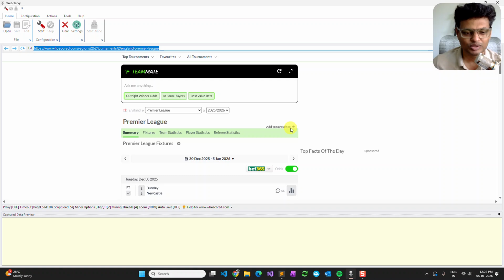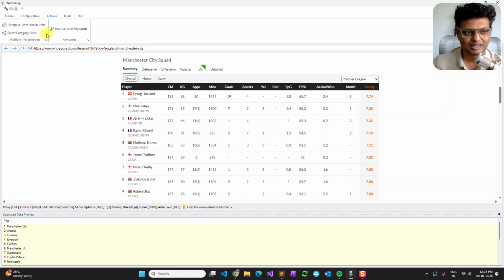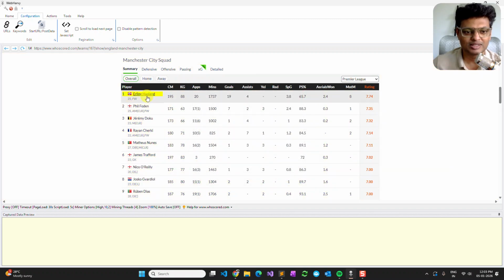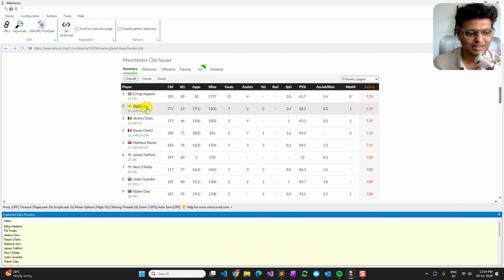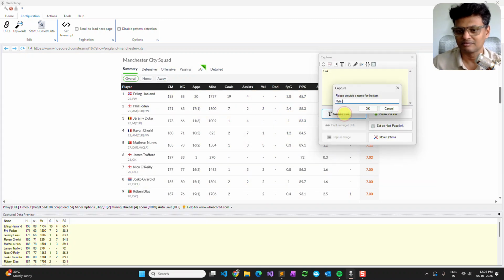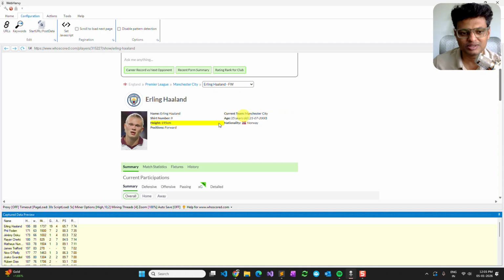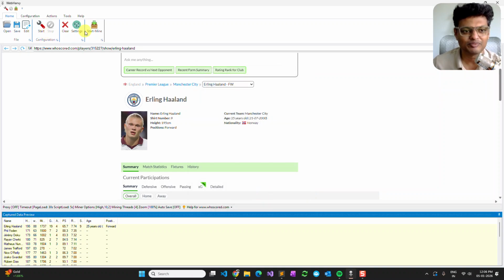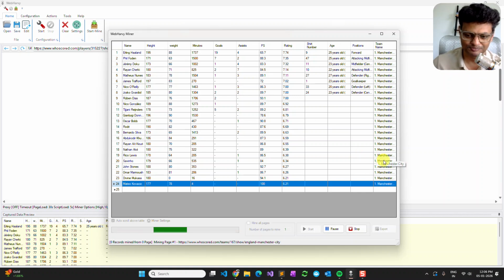WhoScored.com Scraping | Extracting Football Player Statistics | WebHarvy 2026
Learn how to scrape player statistics from each team playing in a league from whoscored.com website using WebHarvy.